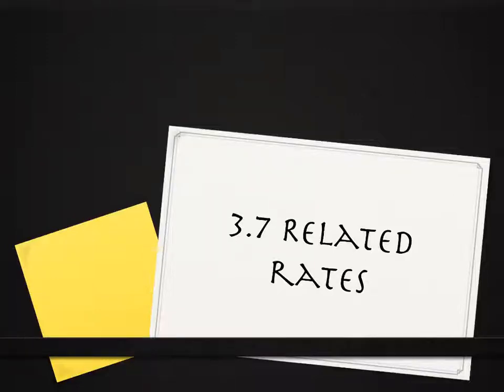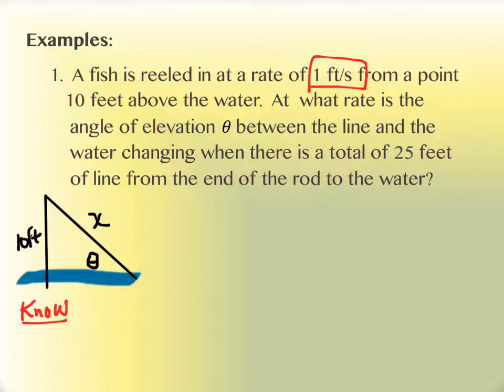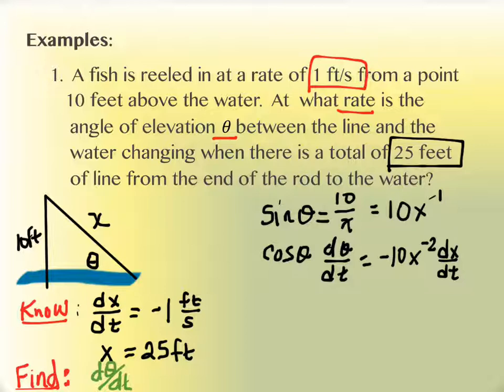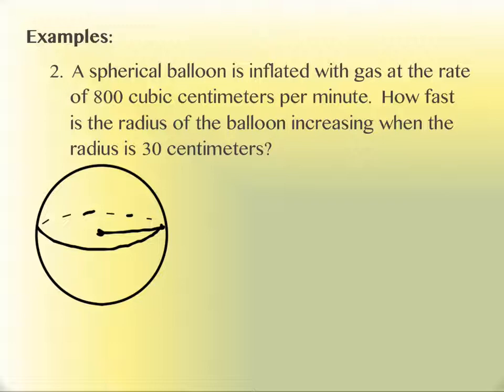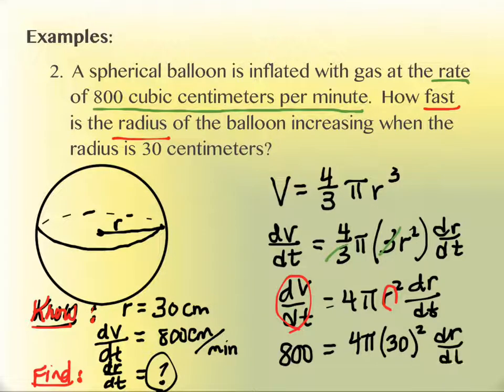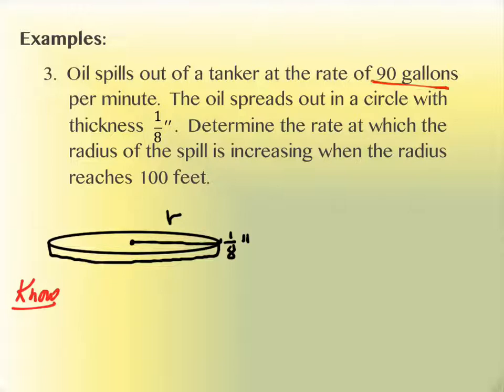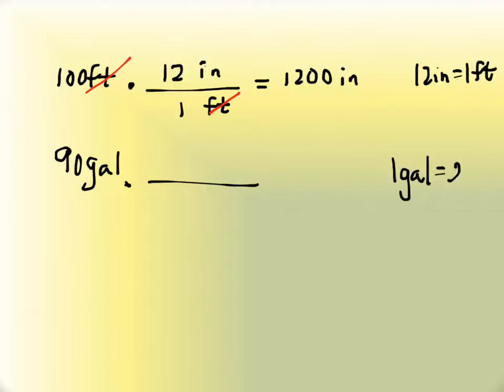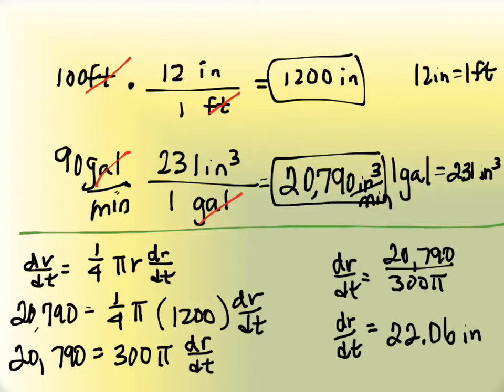3.7 Related Rates MWF